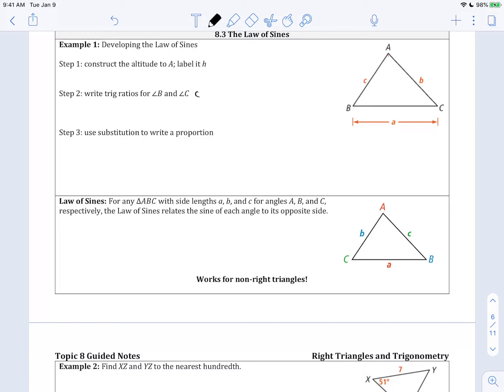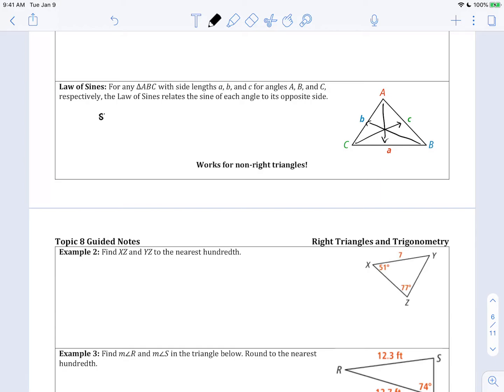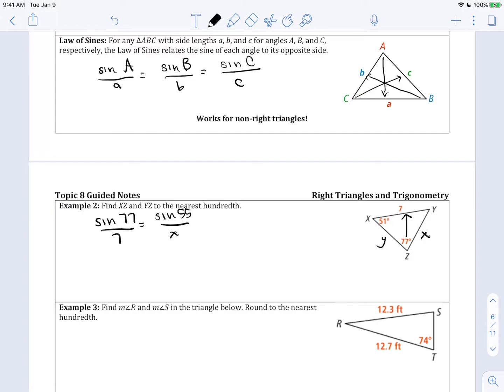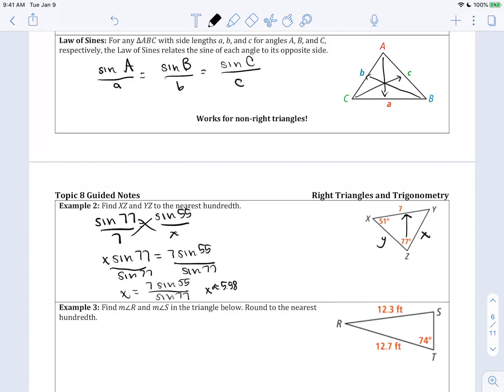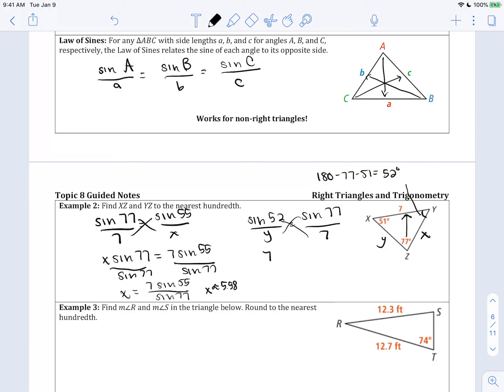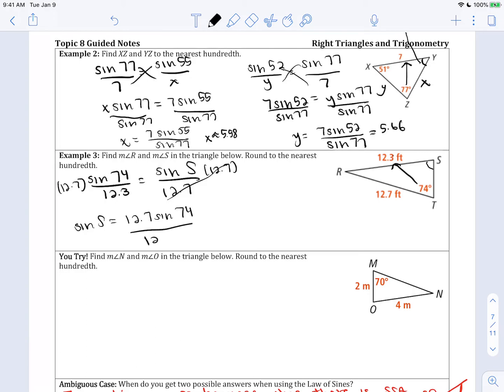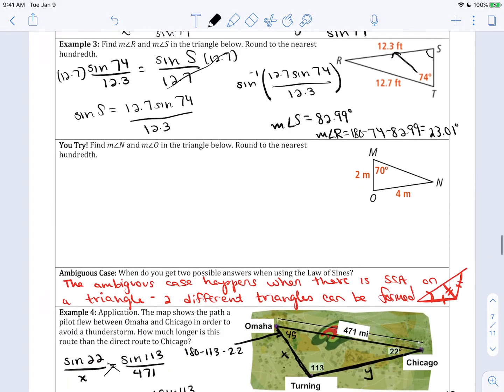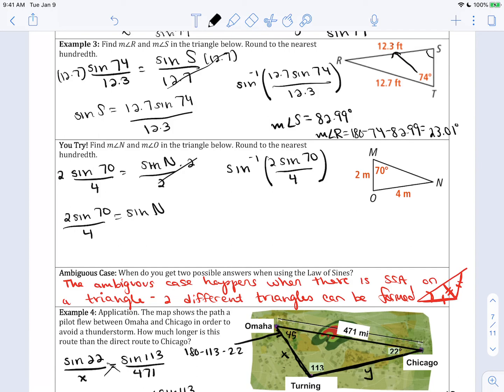Law of Sines Pt 1